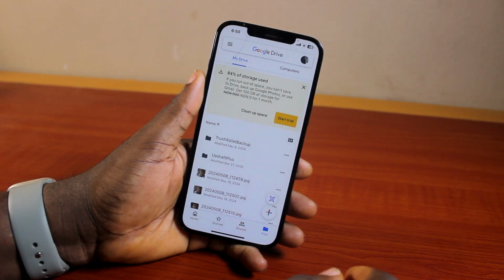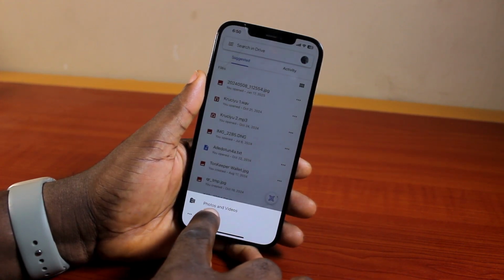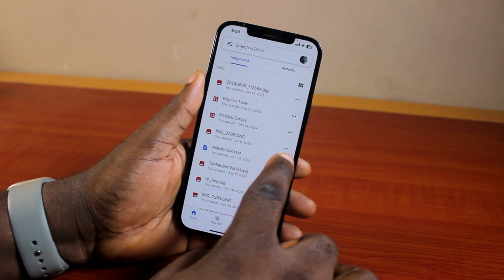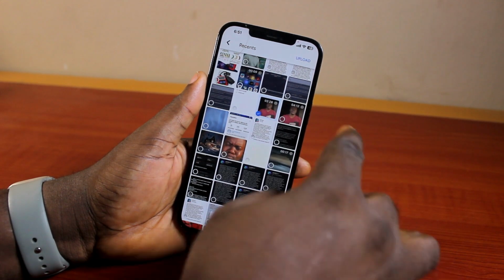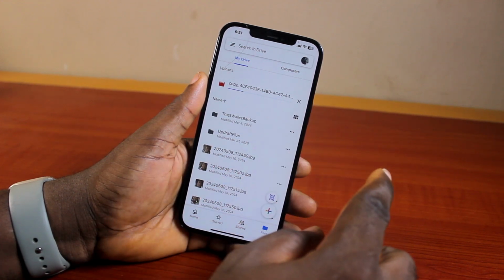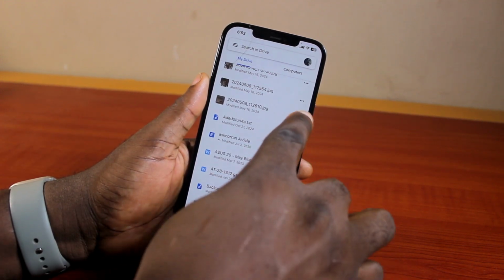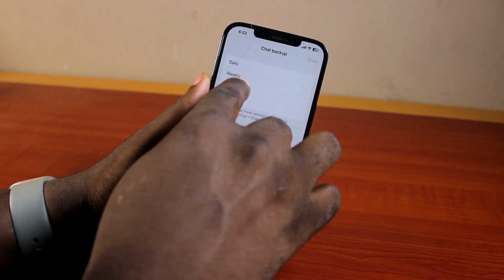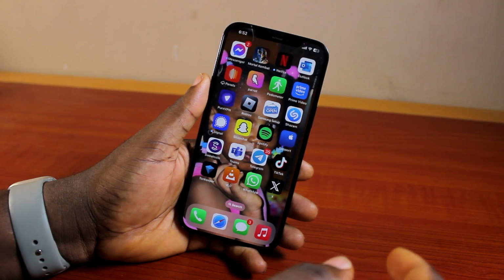How to Upload Video on Google Drive and Share the Link